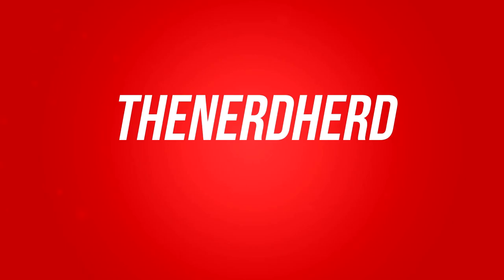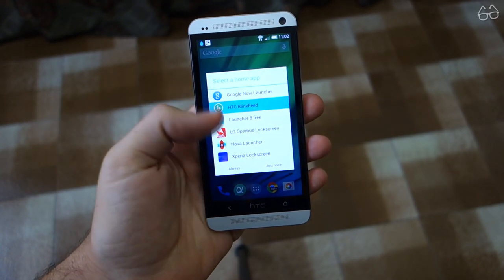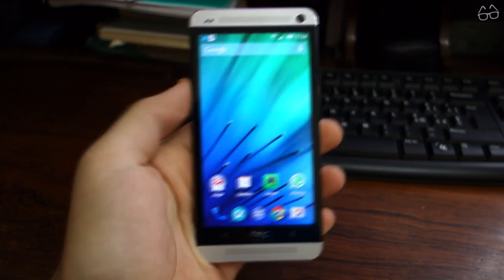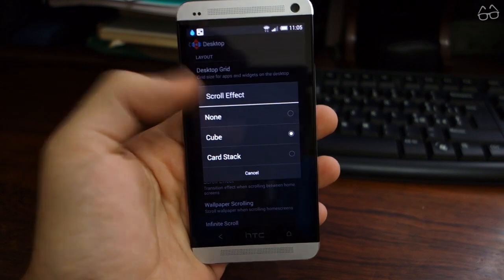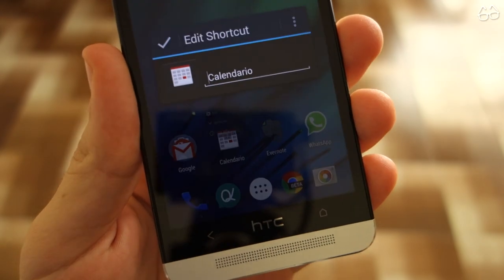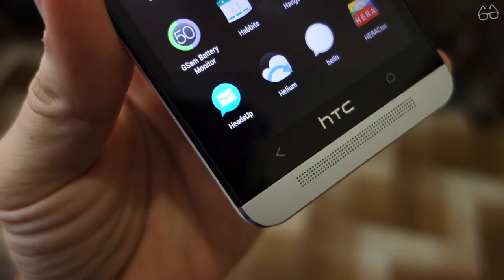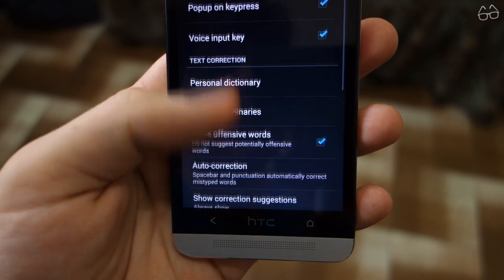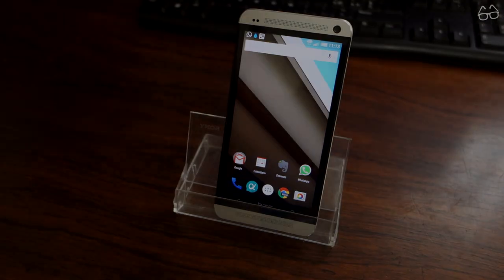Make your smartphone look like Android Lollipop | The Nerd Herd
Waiting for that sweet, slick new version of Android, see how you can make your smartphone look like stock Android Lollipop right now!

This video will get you through every step needed to turn your device into a candidate Nexus 6.